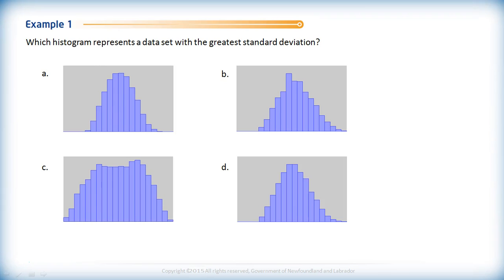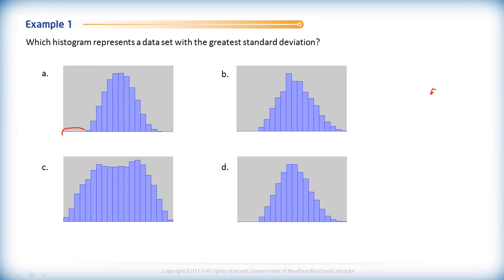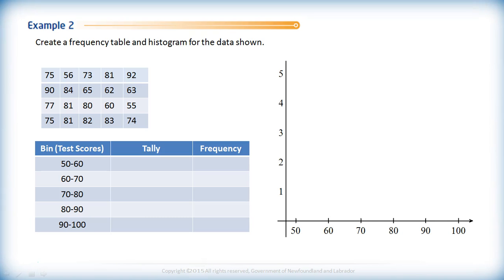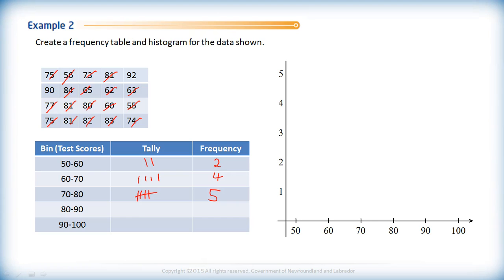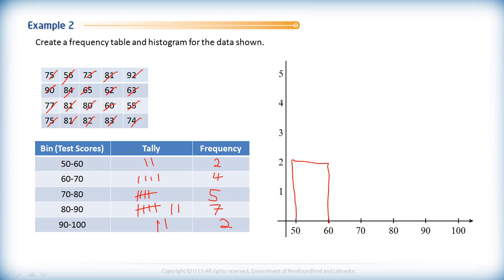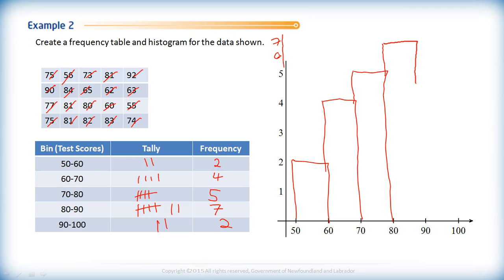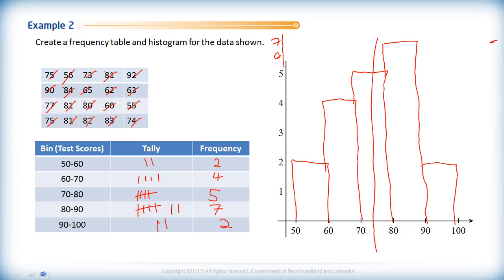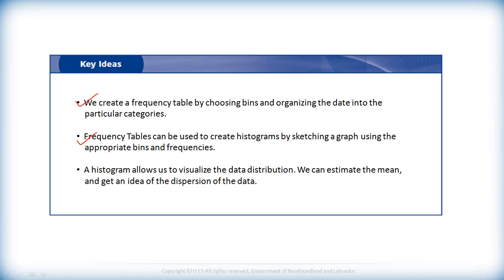Math 2201 - Ch.5 Sec.5.2 - Frequency Tables and Histograms - Review Questions